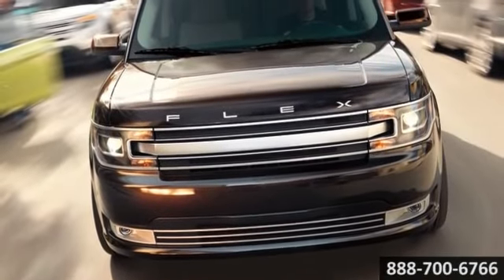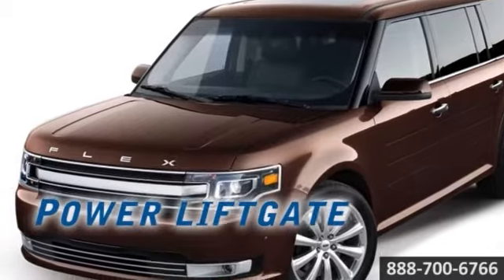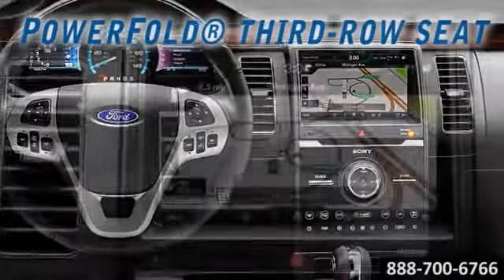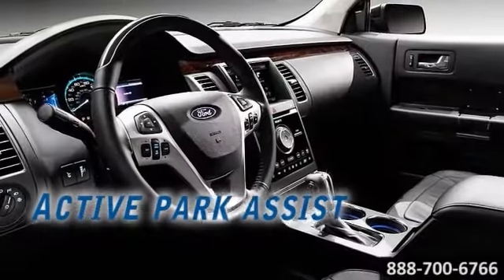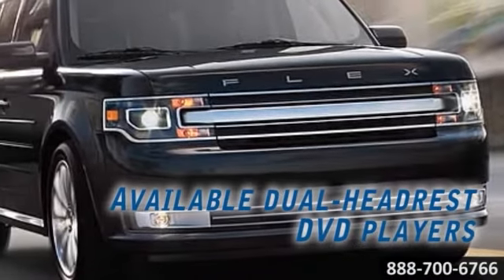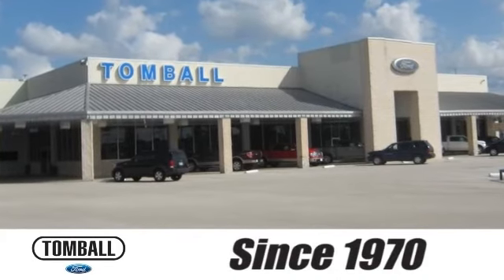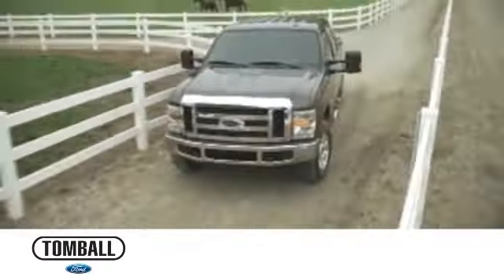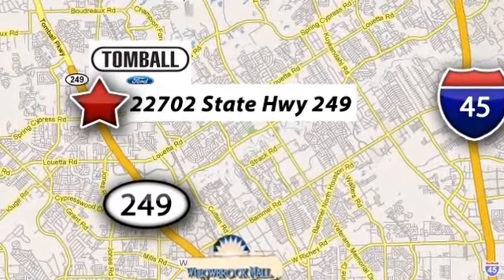New 2014 Ford Flex Houston TX Spring TX Tomball Ford Tomball TX Houston TX